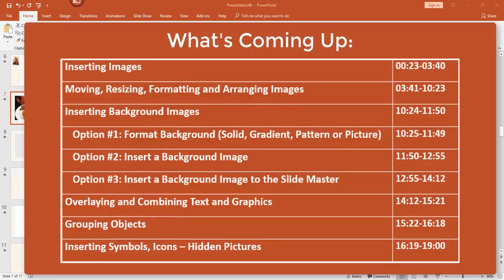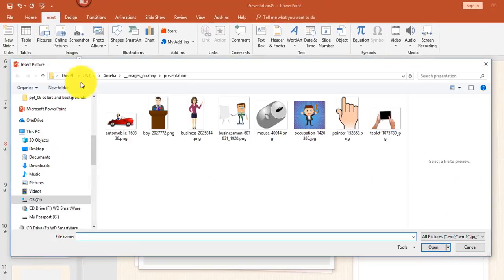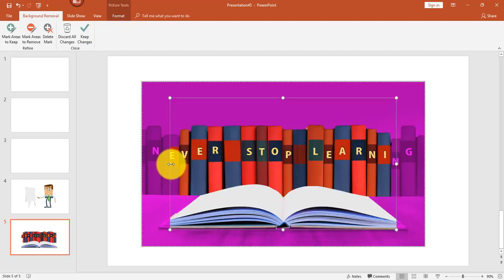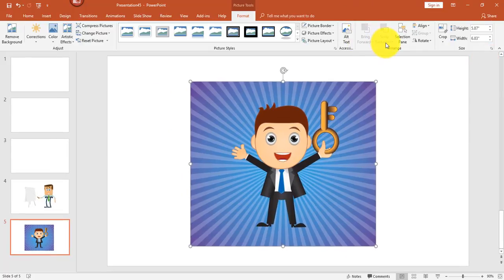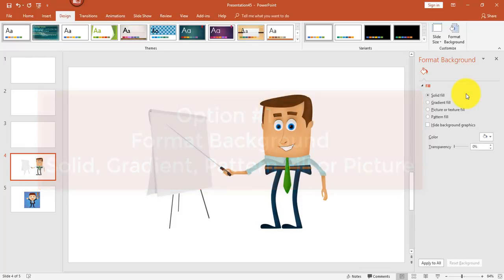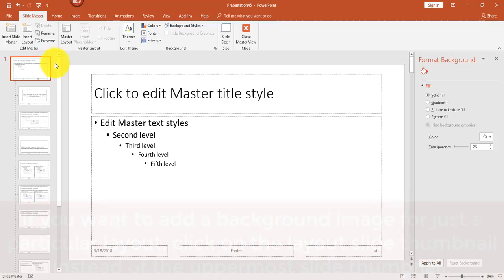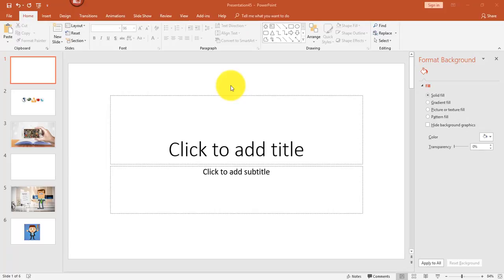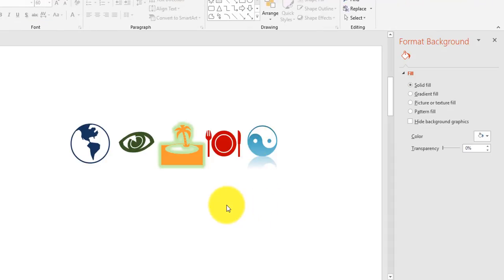HOW TO INSERT IMAGES IN MICROSOFT POWERPOINT | USING PICTURES AND SYMBOLS (#11)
This is video #11 in the series, Working with Pictures, Images, and Symbols.

Here's a breakdown of what this video includes:
00:00-03:40 Inserting Images
03:41-10:23 Moving, Resizing, Formatting and Arranging Images 03:41-10:23
10:24-11:50 Inserting Background Images
10:25-11:49 Option #1: Format Background (Solid, Gradient, Pattern or Picture)
11:50-12:55 Option #2: Insert a Background Image
12:55-14:12 Option #3: Insert a Background Image to the Slide Master
14:12-15:21 Overlaying and Combining Text and Graphics
15:22-16:18 Grouping Objects
16:19-19:00 Inserting Symbols, Icons – Little Secret Pictures